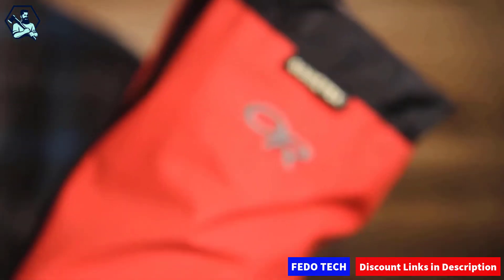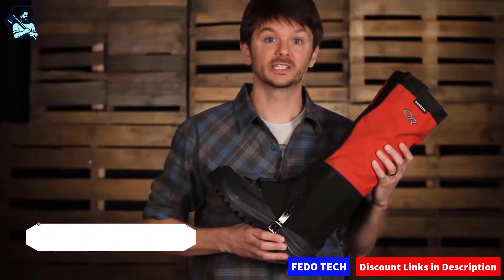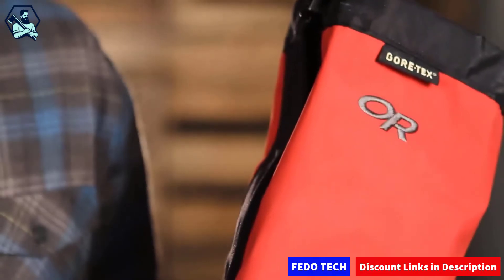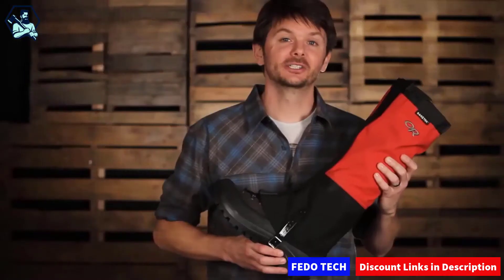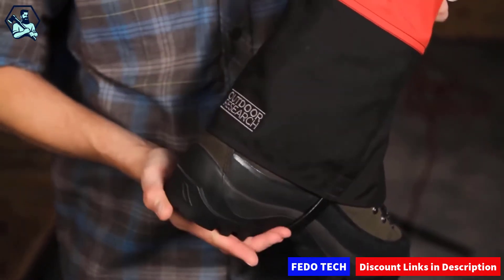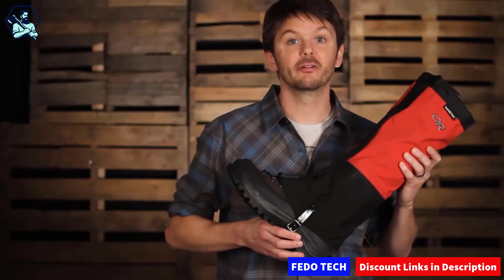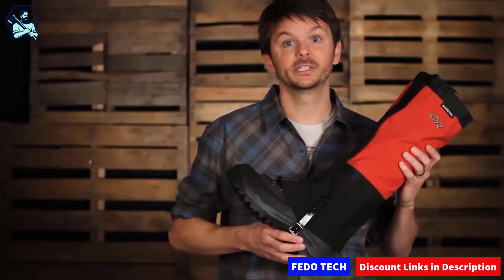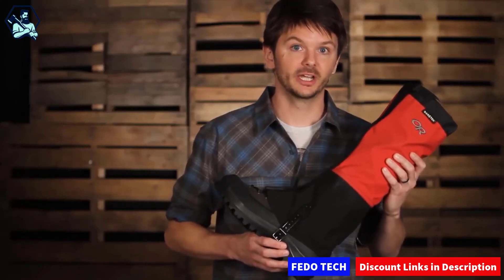Top 3 Best Hunting Gaiters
Get Discount From Here:
3. First Lite Brambler Gaiter

2. Pike Trail Leg Gaiter

1. Outdoor Men's Crocodile Gaiter

Links to the best hunting gaiters and we listed the top 3 hunting gaiter review in this video.

If you search the Best Hunting Gaiters, then look at our complete review, including our best selection for the year's and more exclusively available. Many people question the need or value in gaiters. Once they use them for a season, the answers to those questions become self-evident.

If you are in need of a gaiter search no further, we've done it for you!  See which one comes out on top!